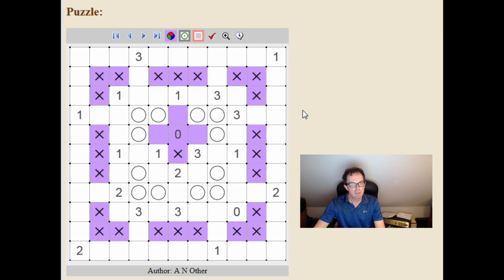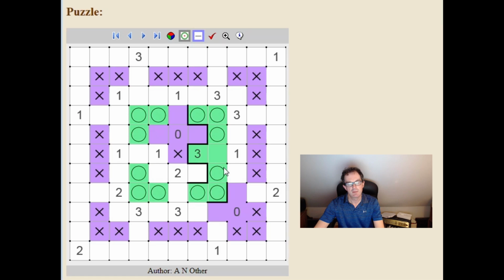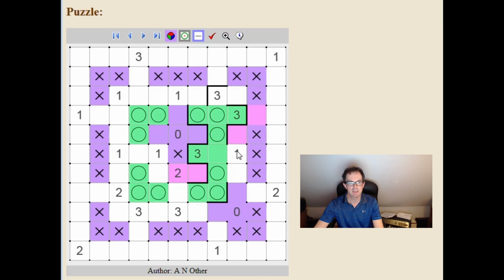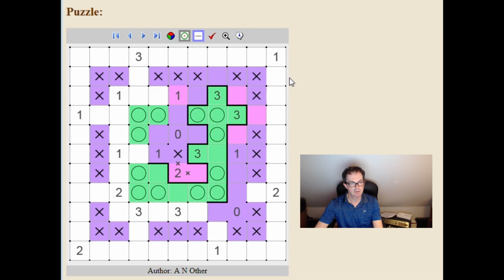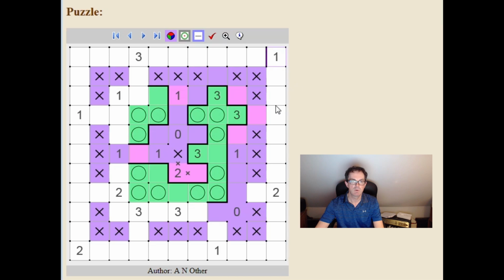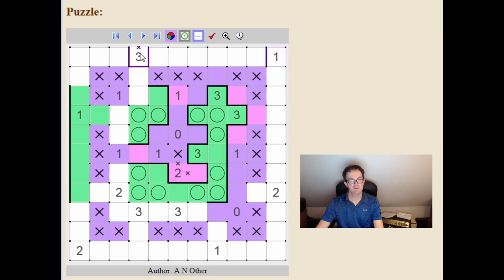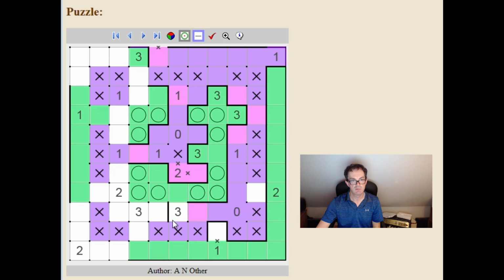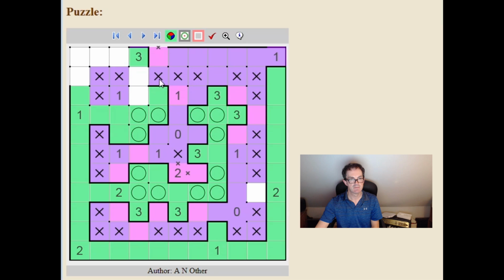How To Solve Slitherlink Puzzles - The Sheep & Wolves Variation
As trailed in our earlier video, here we discuss this beautiful variation on the standard Nikoli Slitherlink puzzle.  For those of you unfamiliar with the rules:

➊ Draw a single closed loop along the grid lines of the diagram which does not visit a grid dot more than once.
 ➋ A number in a cell indicates how many of the grid lines surrounding this cell is used by the loop.
 ➌ For a cell without a number the loop can use any number of surrounding grid lines.

Additional Rules for this variation: Cells with circles (sheep) are inside of the loop, cells with crosses (wolves) are outside of the loop.

To play this exact puzzle, please use the line provided by one of our viewers here: